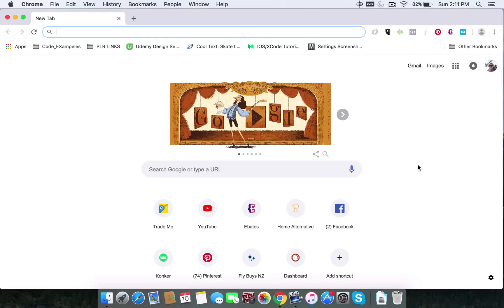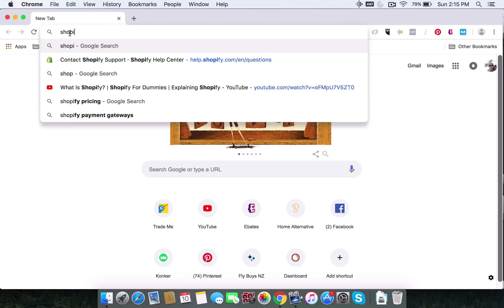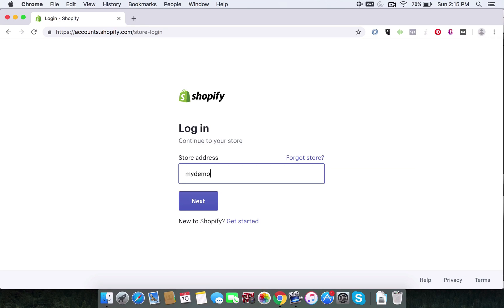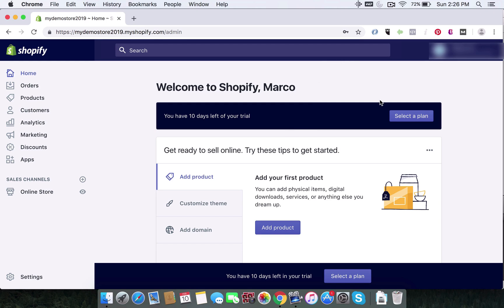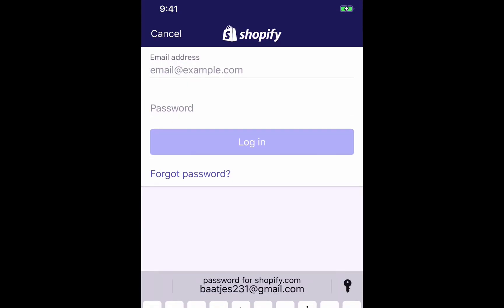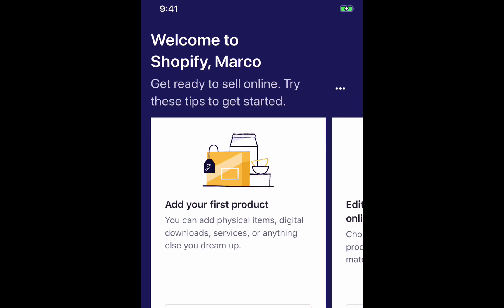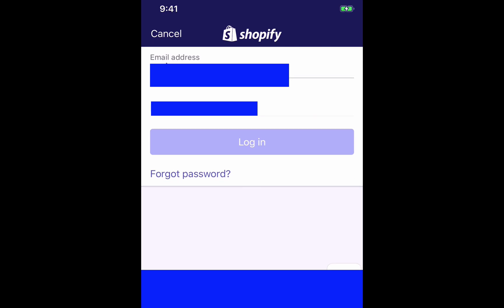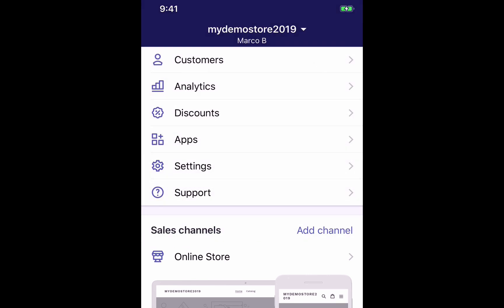How to Login to Shopify Tutorial | Easiest Way to Login to Shopify Store Backend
How to Login to Shopify Store 2019 with your Desktop or your Mobile Smart Phone on iOS or Android.

Looking for more information on logging in? Check out my Blog Post

INFLUENCES:
Franklin Hatchett, Neil Patel, Warren Wheeler, Nick Peroni, Richard Lazazzera, Till Boadella, John Crestani, Lazy Ass Stoner, Gary Vaynerchuk, Dan Dasilva, Wholesale Ted, Chris Record, Pat Flynn, Tim Ferris, Ben Malol

shopify tutorial
shopify step by step
How to Login to Shopify
how to use Shopify
Shopify tutorial 2018
Shopify tutorial 2019
Shopify USA
Shopify AliExpress dropshipping